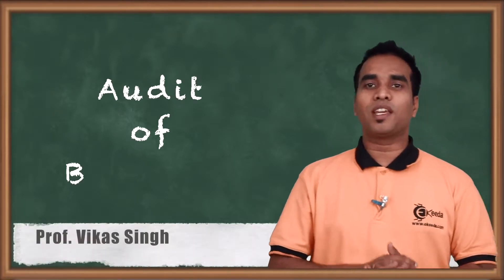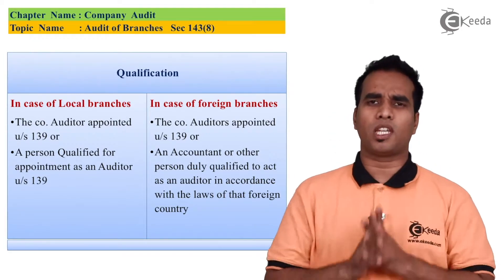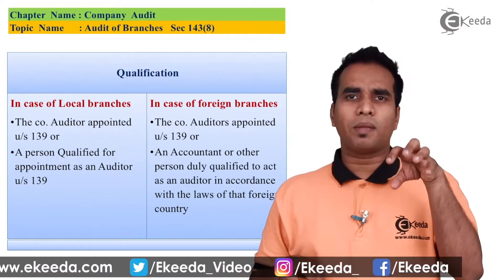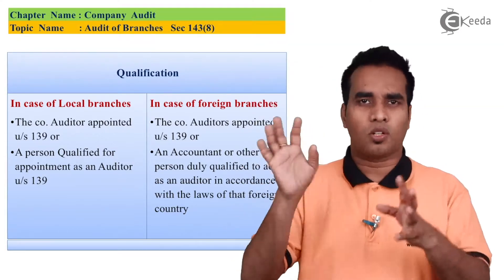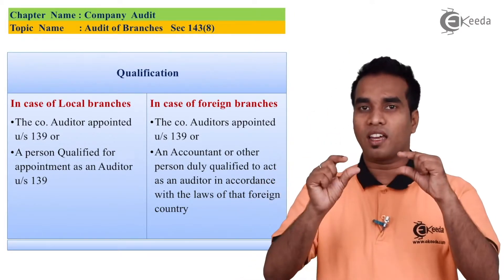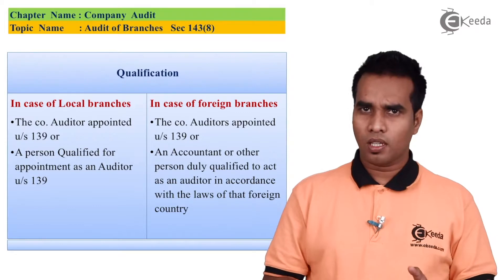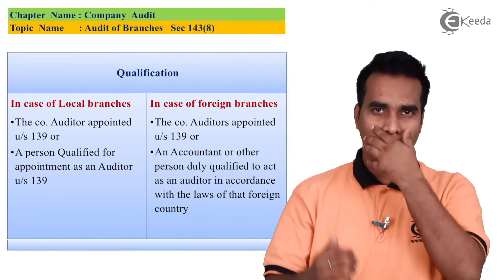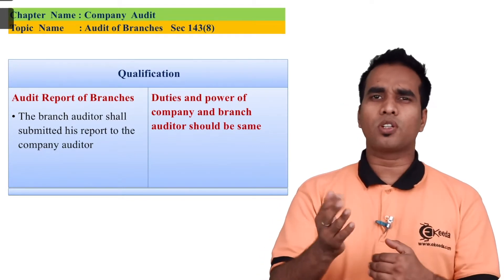Audit of Branches - Company Audit - Auditing and Assurance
Audit of Branches Video Lecture from Company Audit Chapter of Auditing and Assurance Subject for all Commerce Students.

Company Audit
Company Audit Video Lectures
Company Audit Tutorials
Auditing and Assurance
Auditing and Assurance Videos
Auditing and Assurance Accounts Lectures
Auditing and Assurance Tutorials

Happy Learning : )